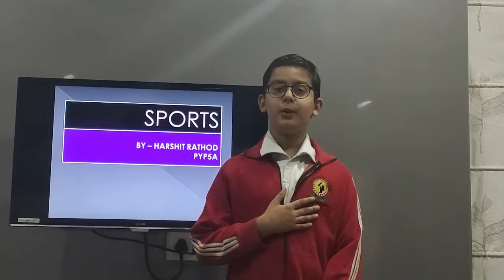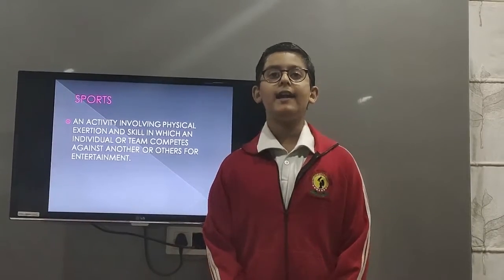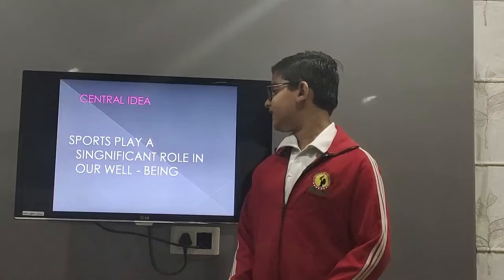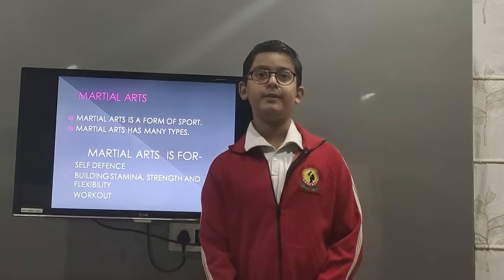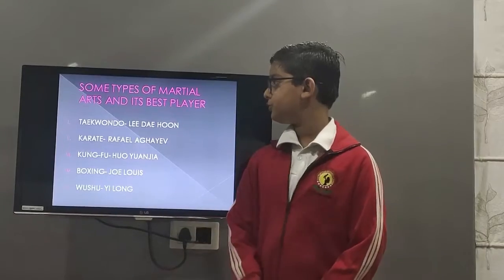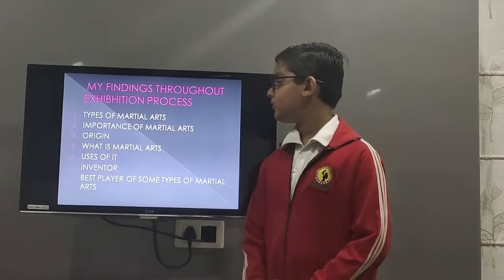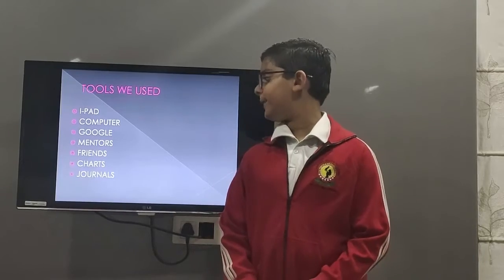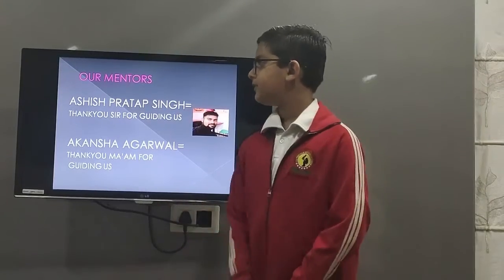Harshit Rathod - Sports (Martial Arts) | PYP 5A | PYP 5 Exhibition | VKE | IB World School